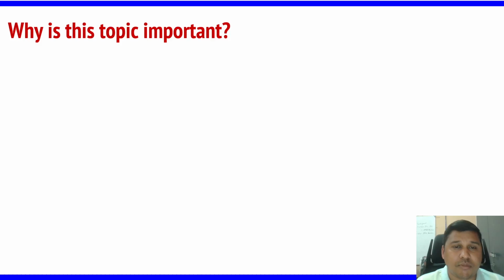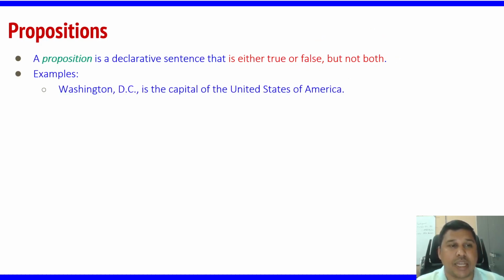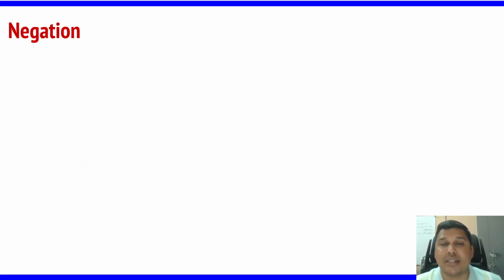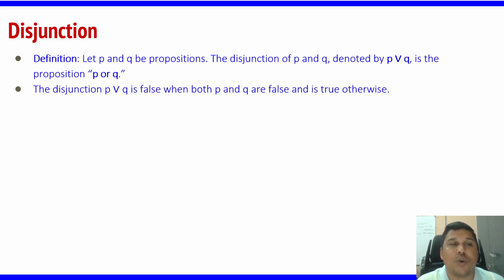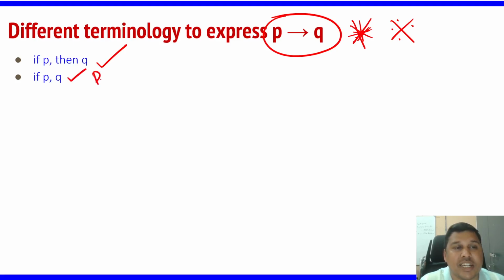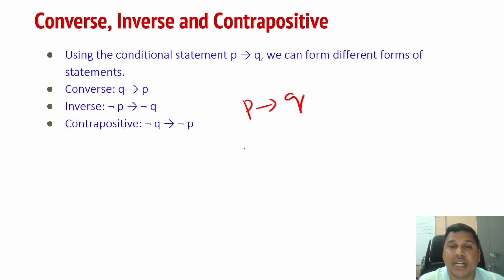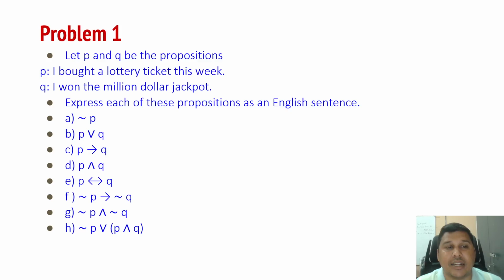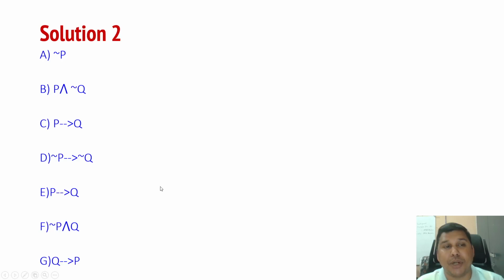Lec-7: Propositional Logic | Conjunction | Disjunction | Implication | Bi-implication